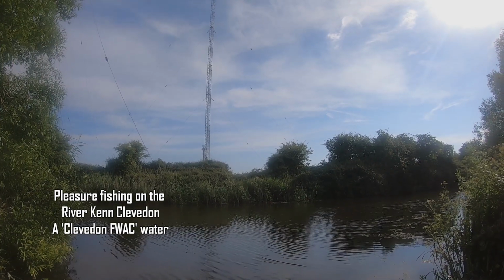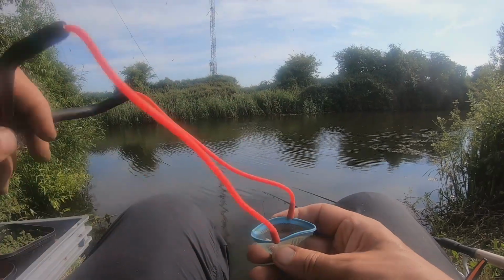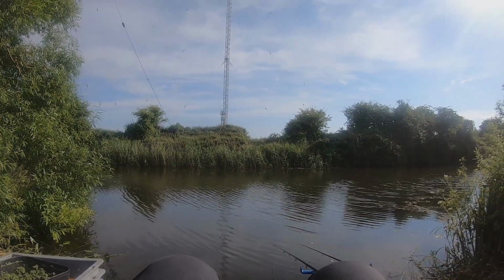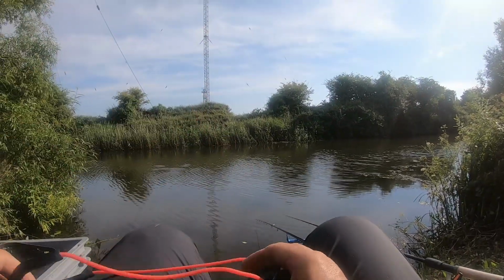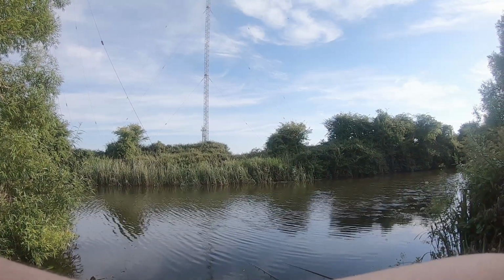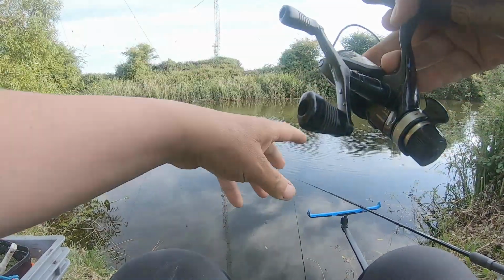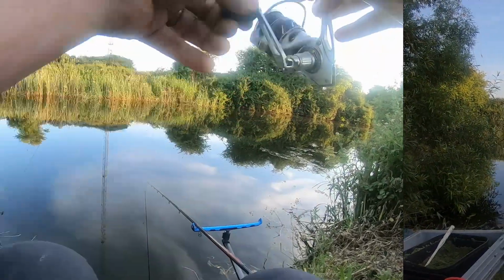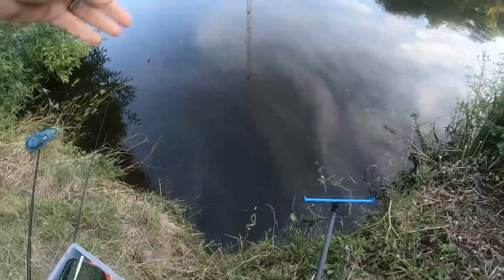PLEASURE FISHING//RIVER KENN//Natural fishing//Waggler and Feeder//Maggots and Groundbait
Can I catch one of the better fish on my first visit to a new natural venue.